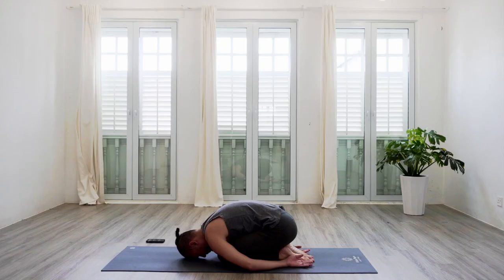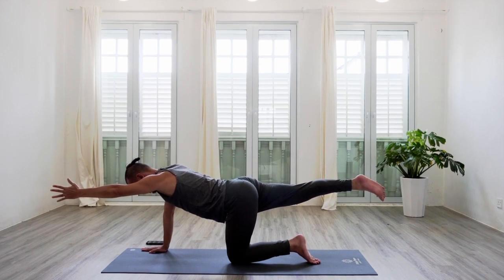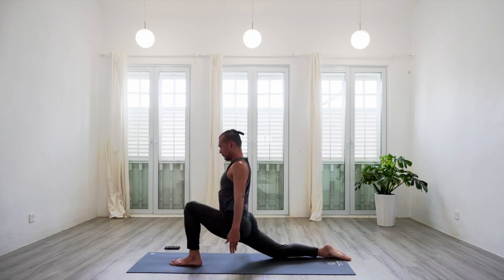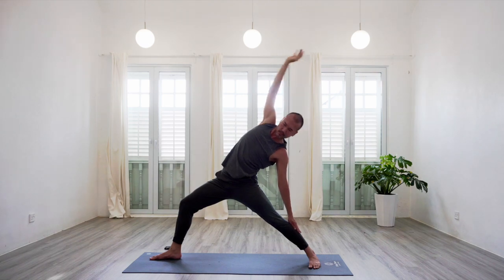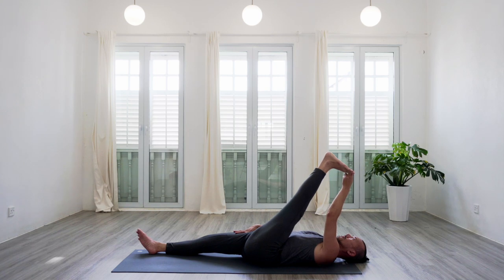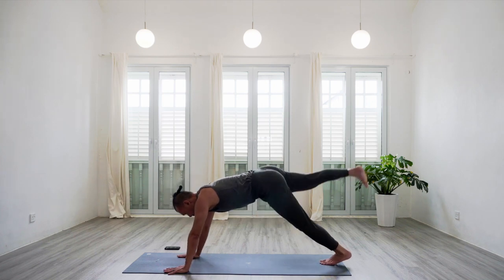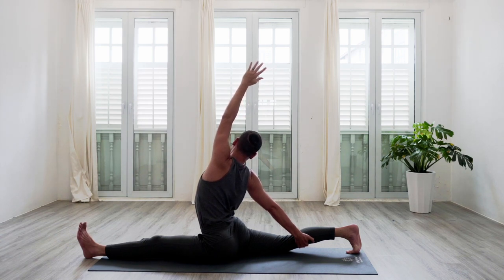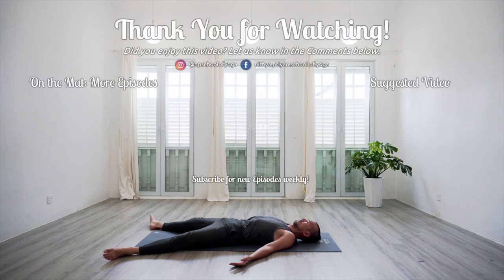Front Splits - Yoga Flow Class with Priyan - On the Mat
Join Priyan, for a 45 minute Flow Class that incorporates poses taken from the "Front Splits" theme from classes conducted in our studio last week.

On that week we learnt to safely stretch groins, hamstrings and hip flexors by understanding to engage our stabilising muscles in hips and pelvis.

Poses incorporated from our Basic, Essential and intermediate level classes into this sequence are: Standing Hand to Big Toe (Utthita Hasta Padangusthasana), Front Splits (Hanumanasana), Dancer Splits (Natarajasana Variation).

Nithya Priyan School of Yoga is  a family of like-minded yogis in Singapore that practices together, week by week and pose by pose, finding Joy in the Body and Peace in the Heart. Our 27 week curriculum is a step by step and comprehensive exploration of the Asana practice, supported by workshops, retreats and intensives that integrate pranayama, meditation and Yogic Philosophy: an Integral and Holistic understanding of Yoga Tradition.